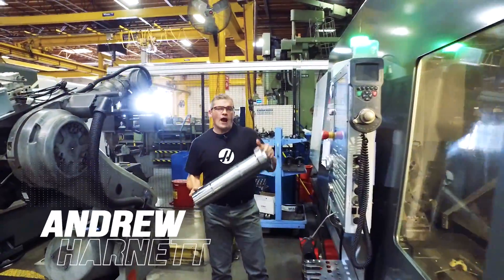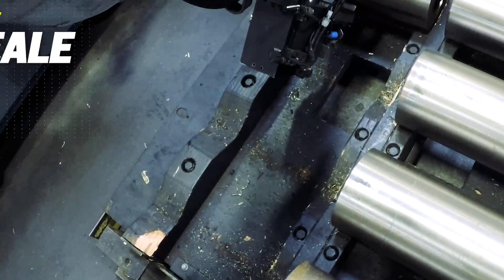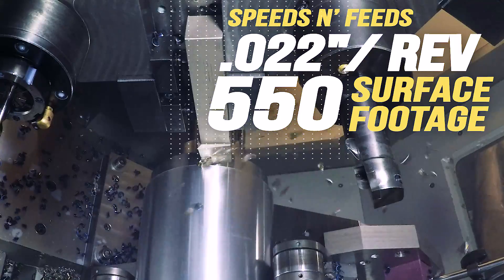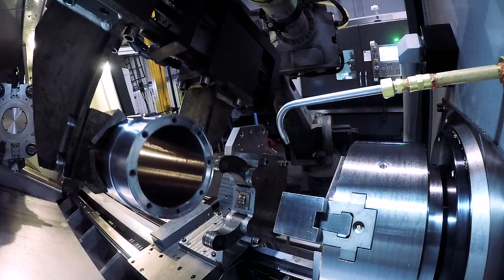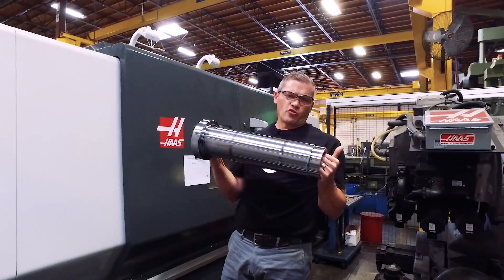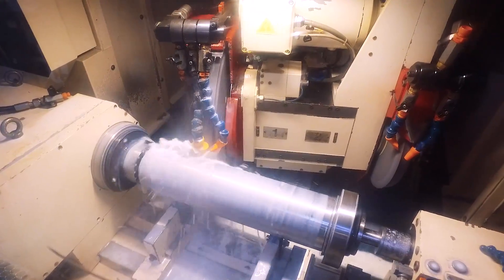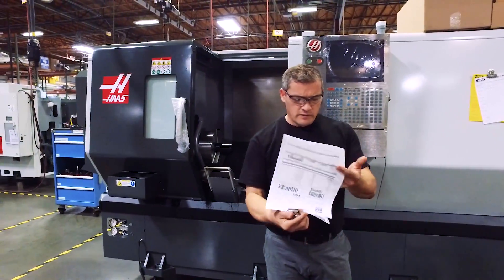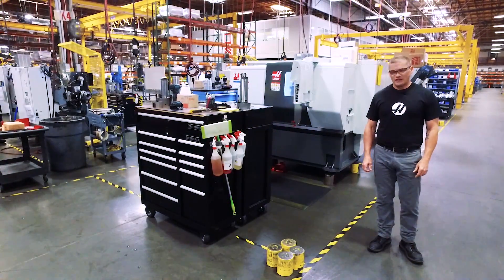Haas Automation presents Factory Facts – Episode 1: Robot Cells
In the debut episode of the new Haas Automation series “Factory Facts,” Manufacturing Engineer Andrew Harnett takes you behind the scenes for a tour of the Haas factory in Oxnard, California, to show you how a spindle shaft for a new Haas ST lathe is machined. Watch the shaft from beginning to end, starting as a piece of bar stock machined in one of our factory’s robot cells, making its way through our spindle assembly room, and finally being installed in a completed ST-35 turning center.